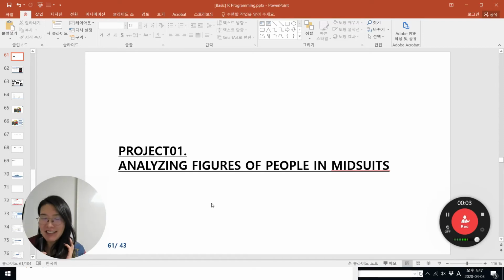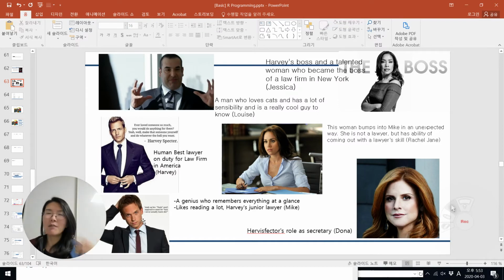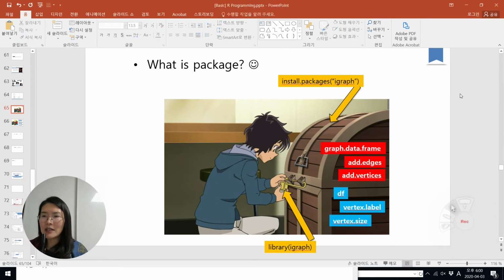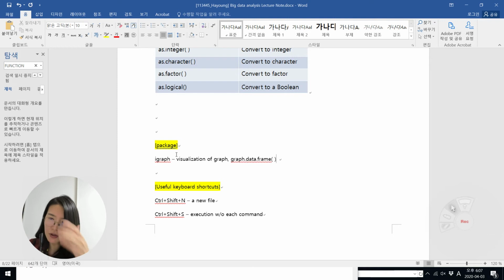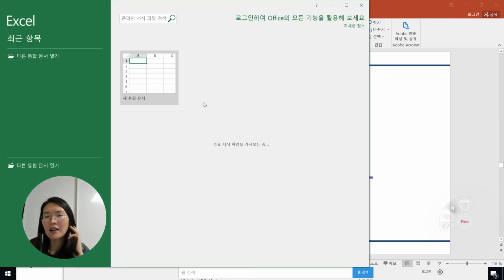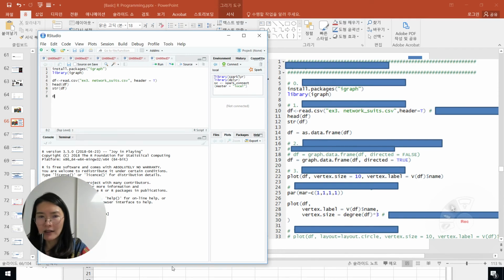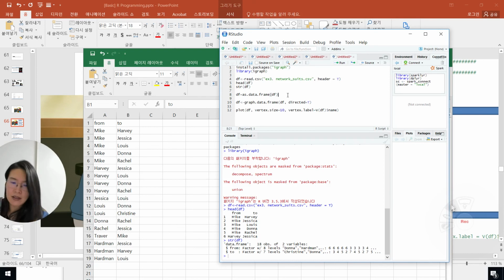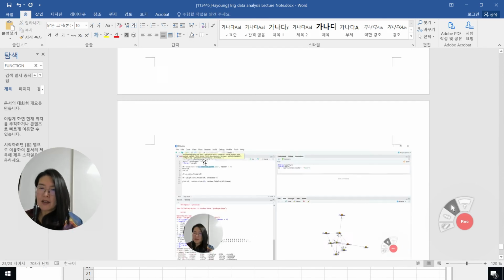[Week5] Project(1)- Analyzing of MidSuits drama data with R, [성균관대학교 오하영교수]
[Week5] Project(1)- Analyzing of MidSuits drama data with R, [성균관대학교 오하영교수]igraph